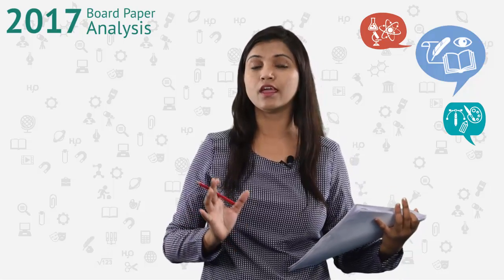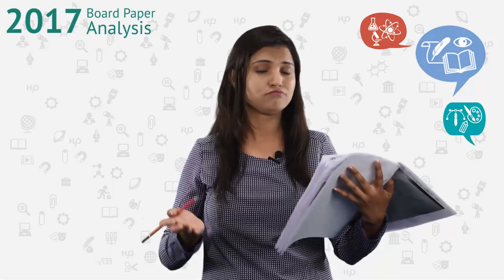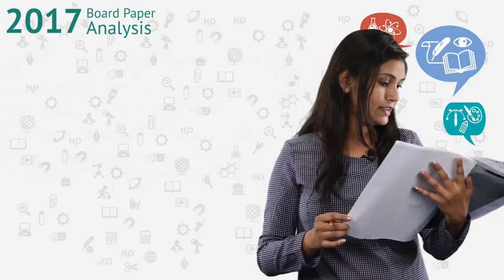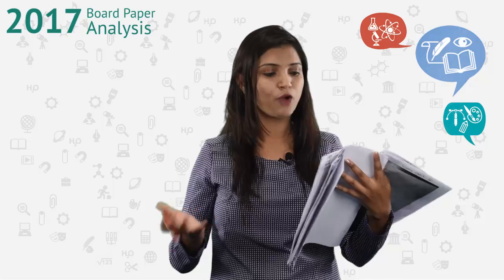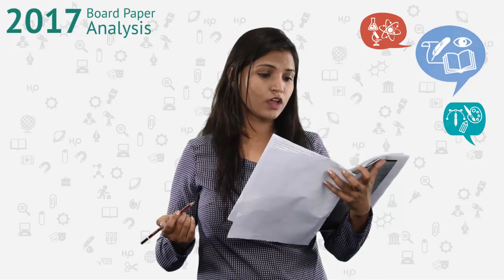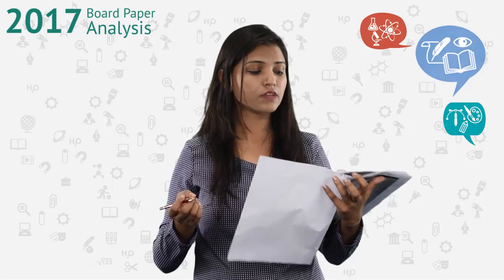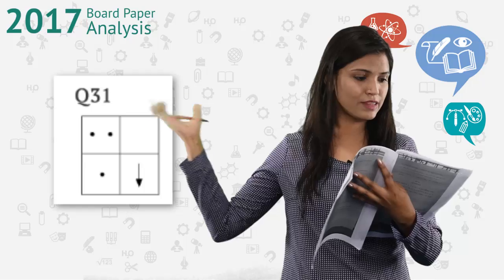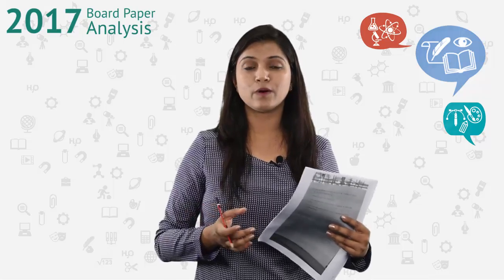CBSE 2017 Class 10 Science Board Paper Analysis- Delhi Region